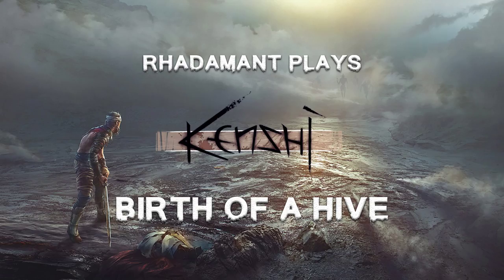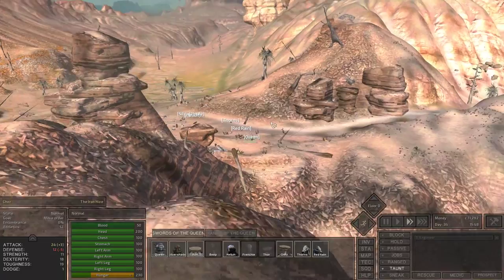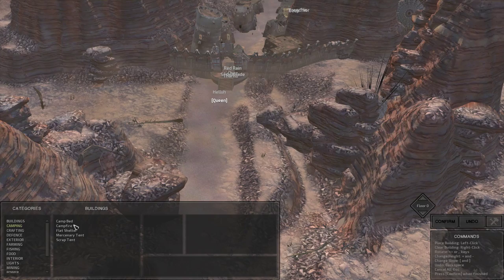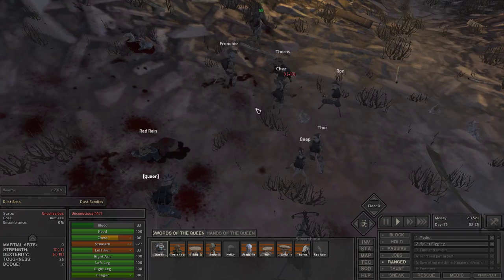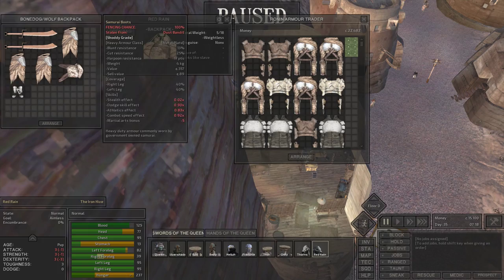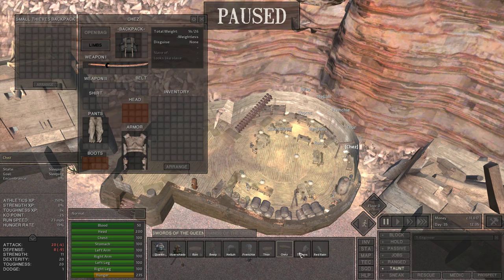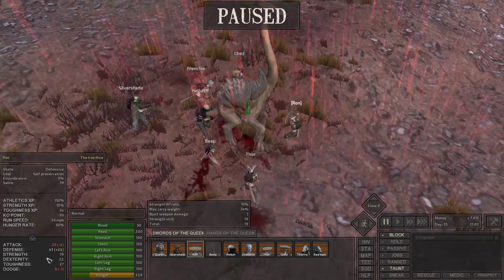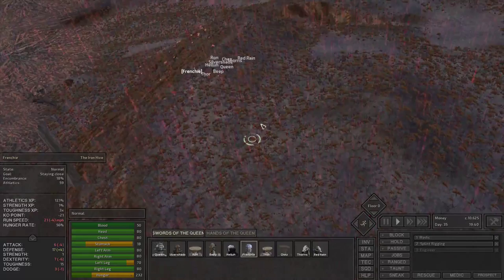Kenshi / EP 18 - Homeward Bound / Birth of a Hive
Greetings friends of the hive!

In this Let's Play I'll be playing as the Deadhive Queen, attempting to rebuild my destroyed and depopulated hive. I'll be taking the 'high road' and not becoming mega-wealthy by stealing everything not nailed down (as this imbalances the game pretty quickly) and also playing on Ironman, so no save scumming.

Scenario Rules:
• Only recruit hivers or animals
• No more than ten hivers per combat squad
• No non-hiver weapon or crossbow crafting

Scenario Goals:
• Eliminate all slavers
• Acquire male/female pair of each acquirable animal.
• Destroy the other hives